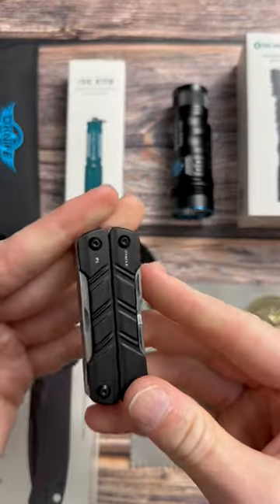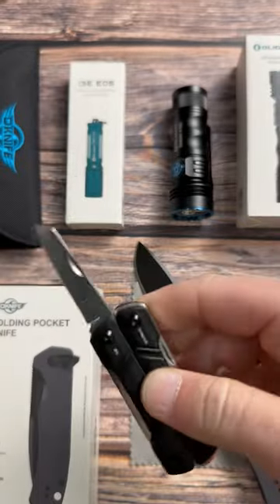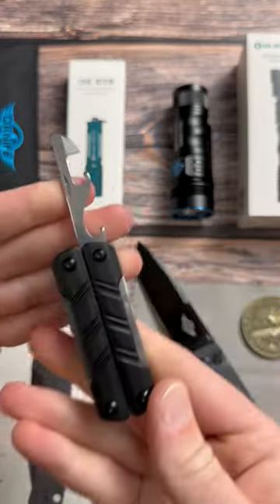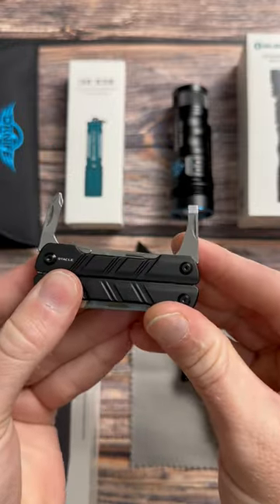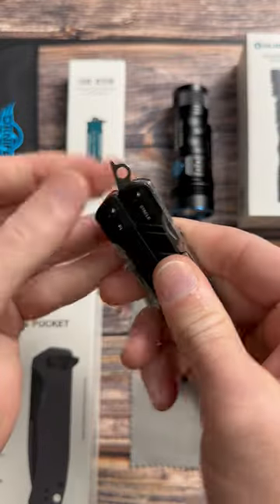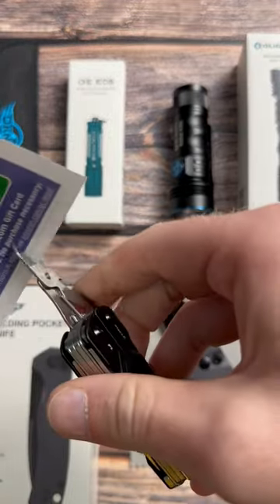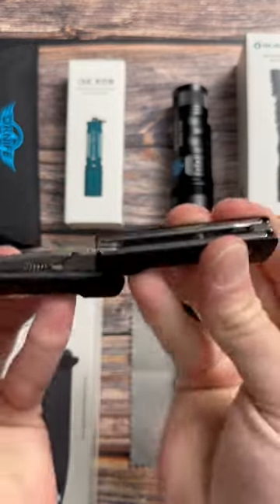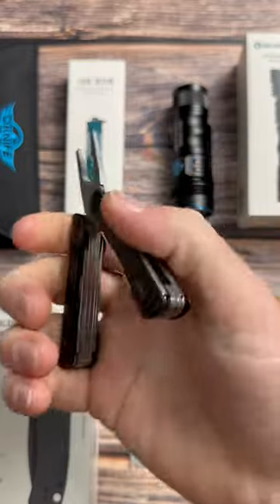CRAZY COMPACT New MULTI-TOOL from OKNIFE / OLIGHT